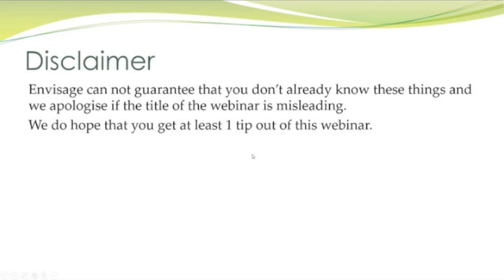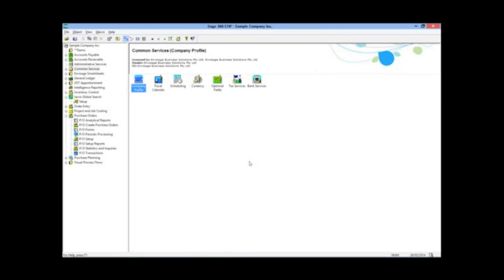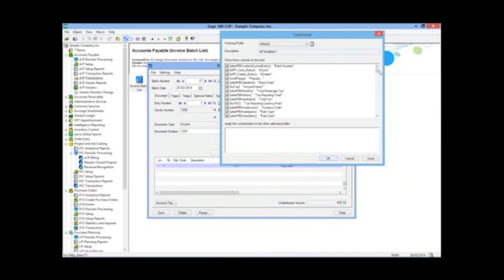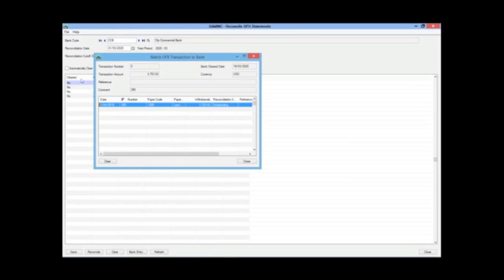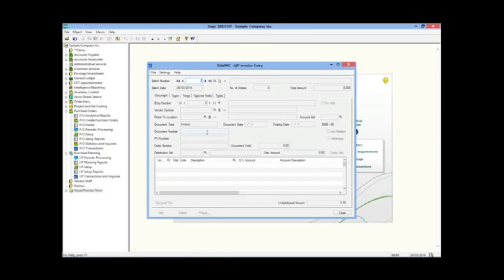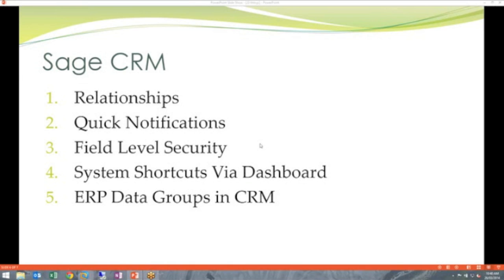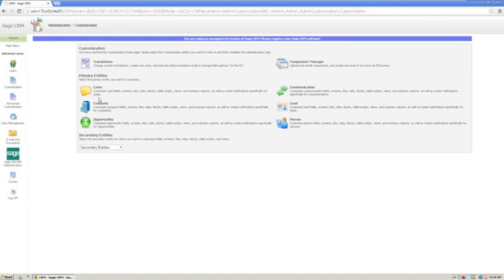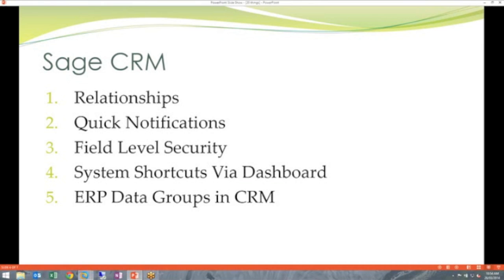20 things you may not have known about Sage 300 ERP and Sage CRM.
Listen to Stacey and Sam talk about 20 things you may not have known about Sage 300 ERP and Sage CRM.